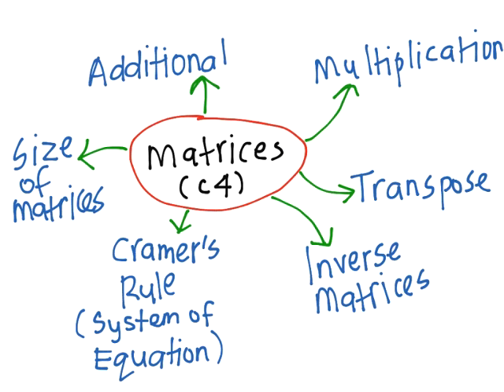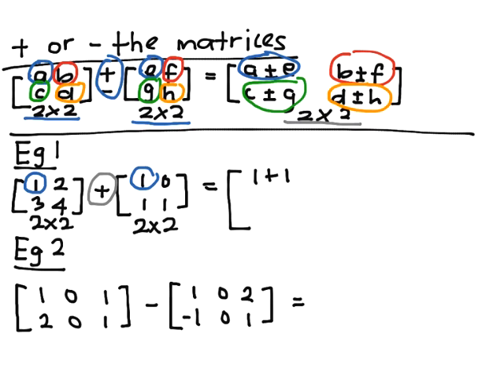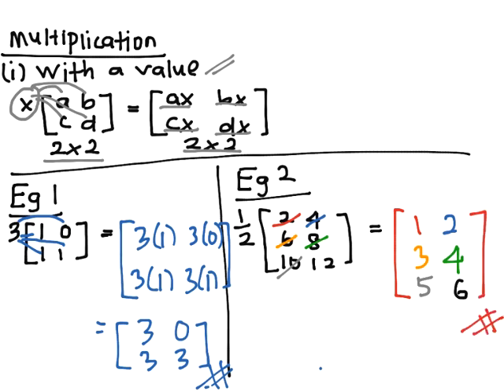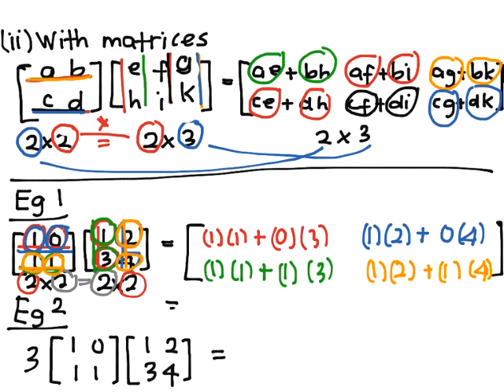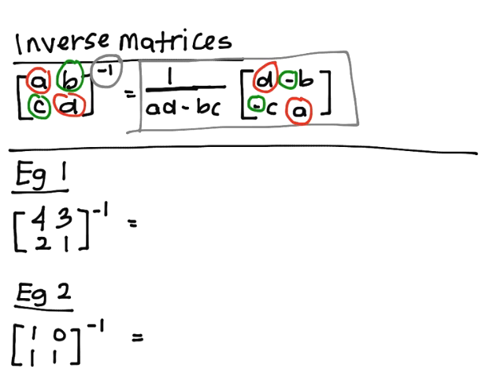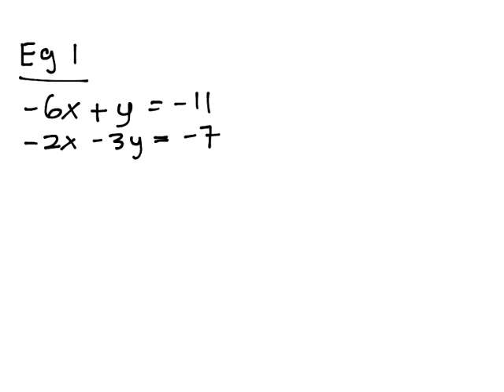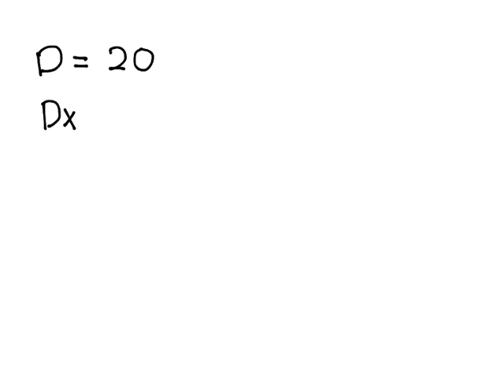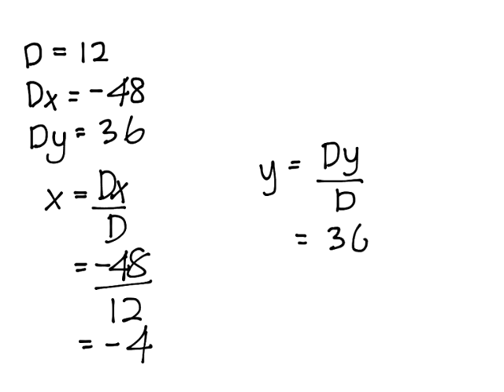MAT1106 CHAPTER 4: Matrices